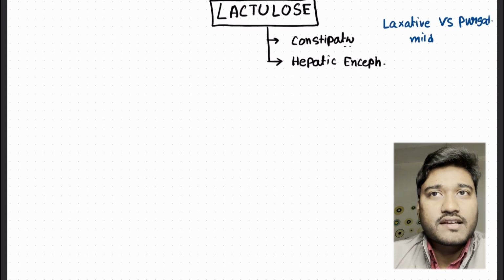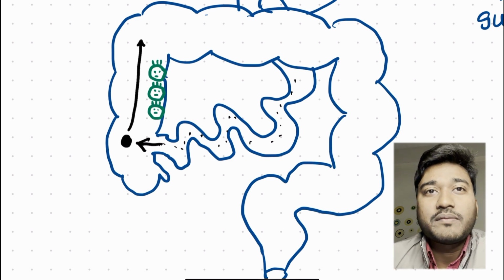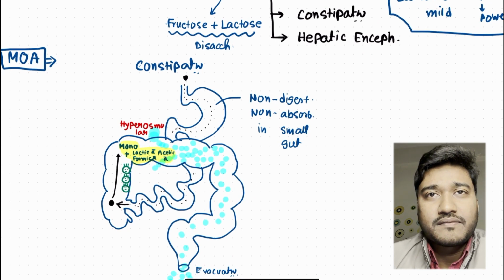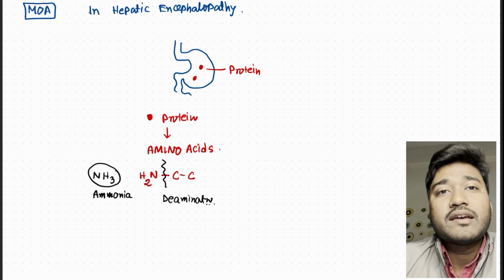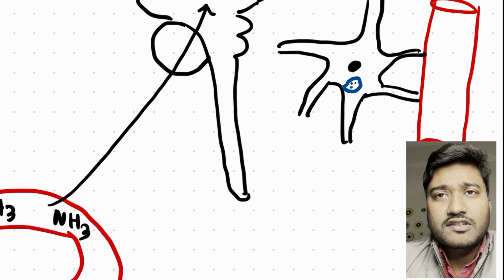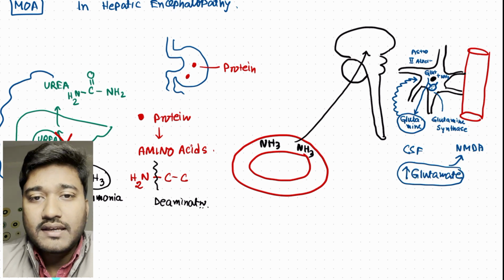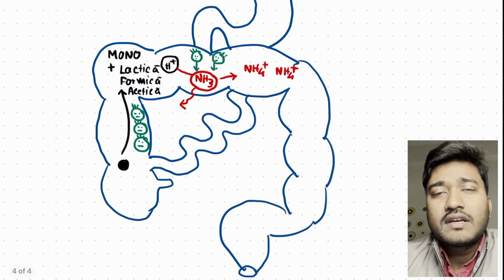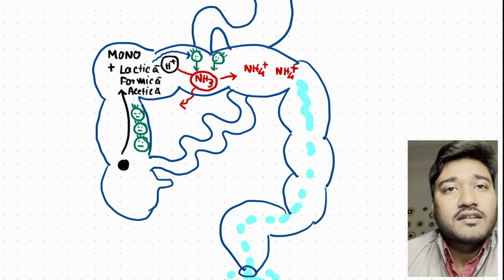Lactulose I Mechanism of action I constipation I Hepatic Encephalopathy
Lactulose is used in preventing and treating clinical portal-systemic encephalopathy. Its chief mechanism of action is by decreasing the intestinal production and absorption of ammonia. It has also gained popularity as a potential therapeutic agent for the management of subacute clinical encephalopathy. It is also a laxative for the treatment of chronic constipation. Its osmotic effect and its effect on intestinal motility receive credit for its therapeutic efficacy.

I am Dr Himadri Sekhar Kisku , final year junior resident of dept. of pediatrics, Medical college kolkata . I tried to explain the Mechanism of action of Lactulose , its use , doses .

video chapters:
0:25 Mechanism of action in Constipation
2:06 Dose
2:24 What is Hepatic Encephalopathy ? (in short)
4:38 Mechanism of action in Hepatic Encephalopathy